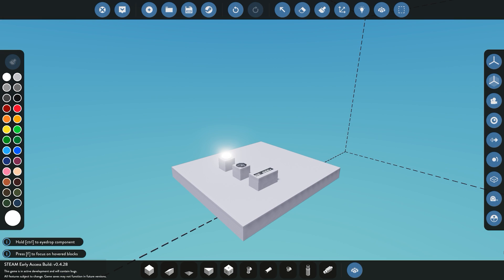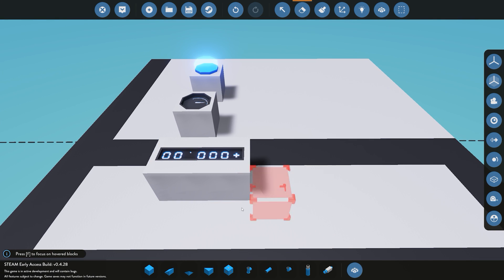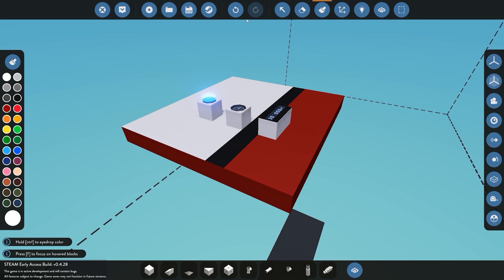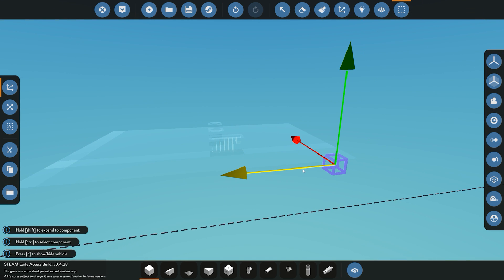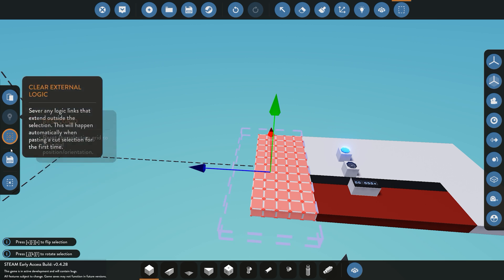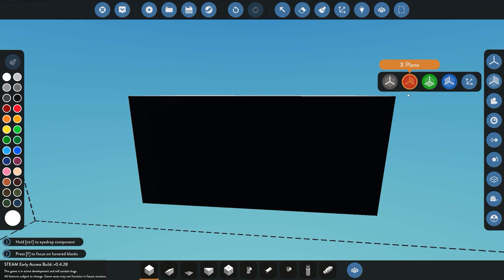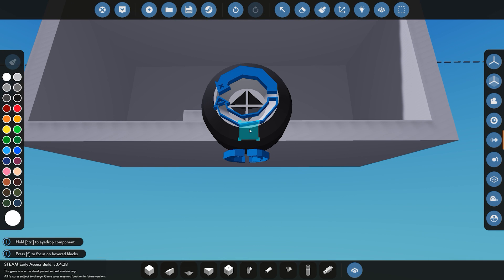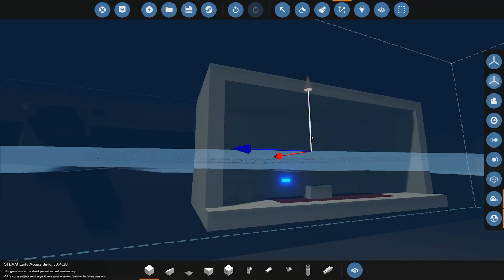Stormworks Workbench Basic's (Tips & Tricks)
Quick guide to the workbench in Stomworks along with tips and tricks.